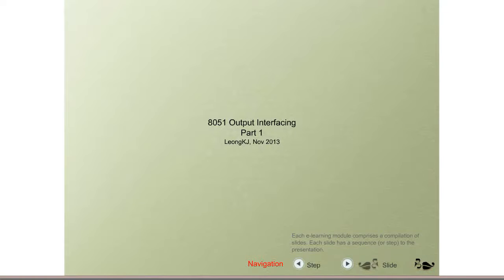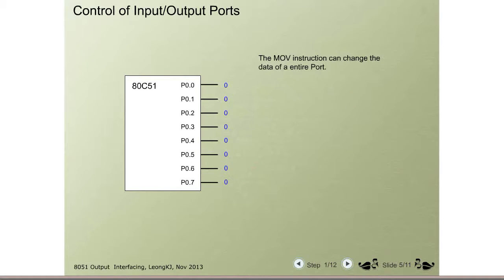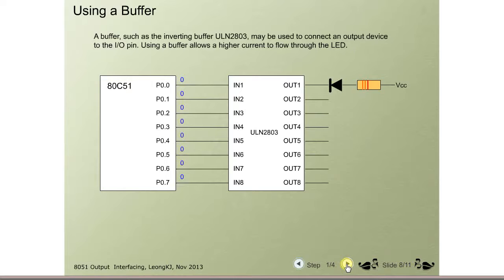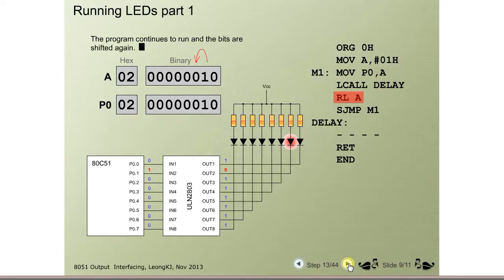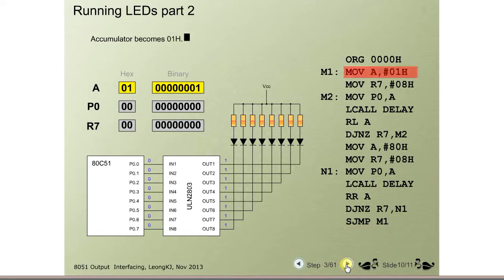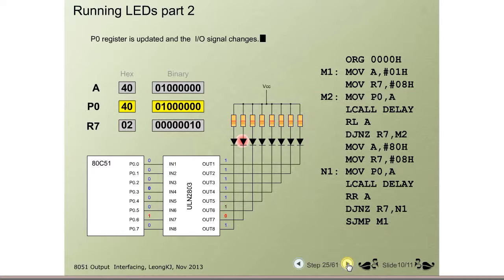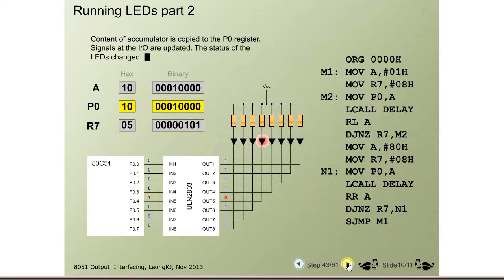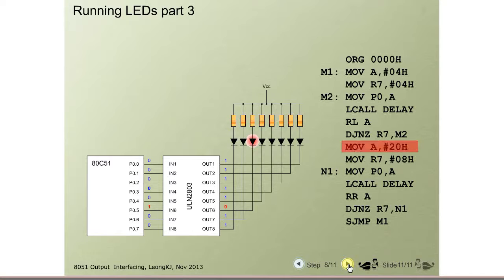Chapter 08 Control of LED